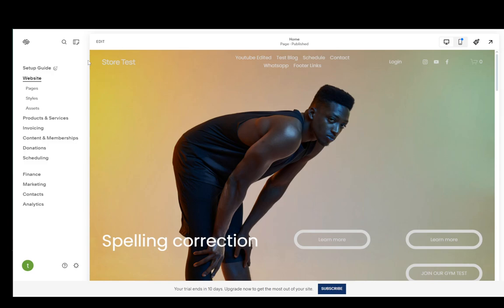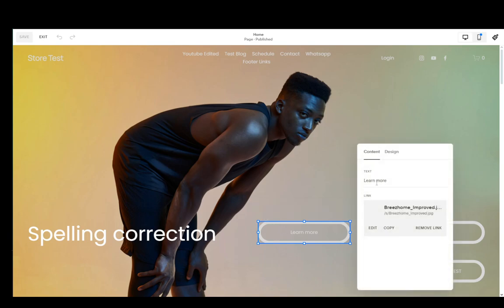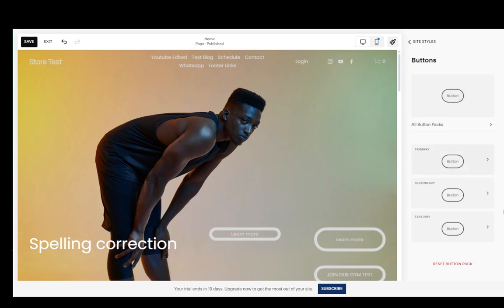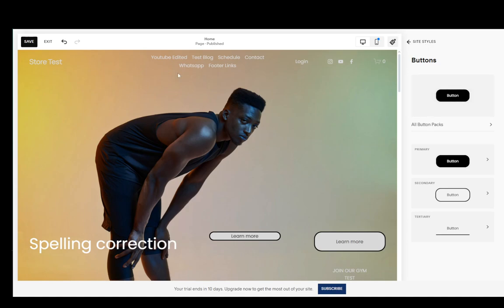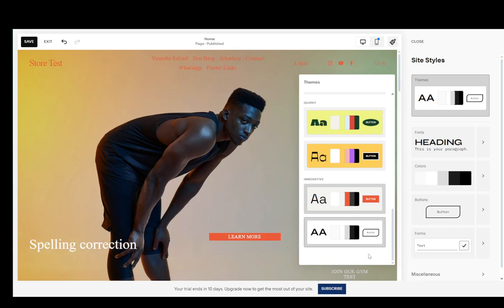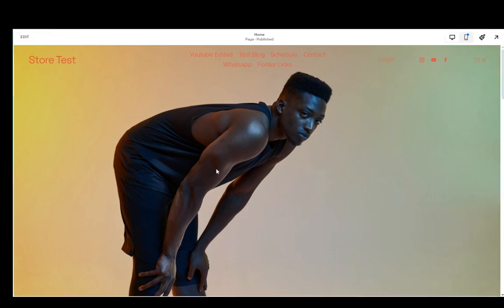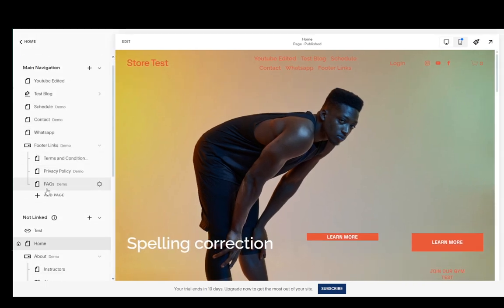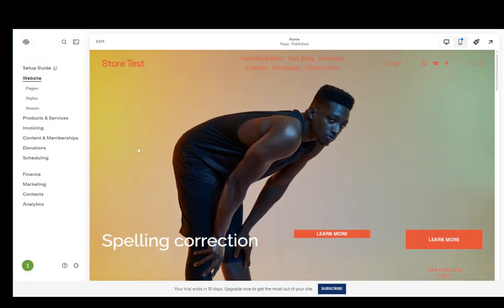How To Edit Button Color In Squarespace Tutorial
today we talk about edit button color in squarespace,squarespace tutorial,squarespace button color,how to change button color in squarespace,customize squarespace